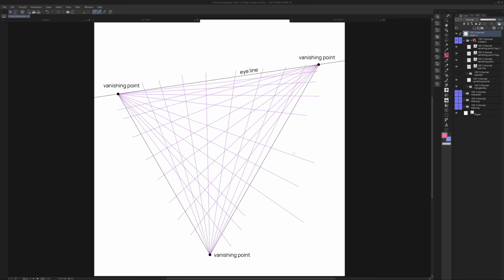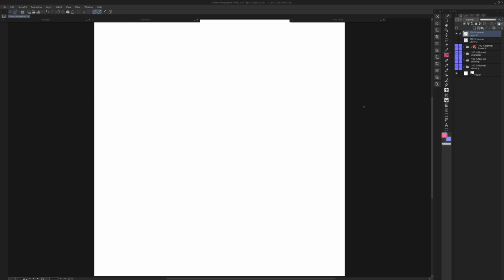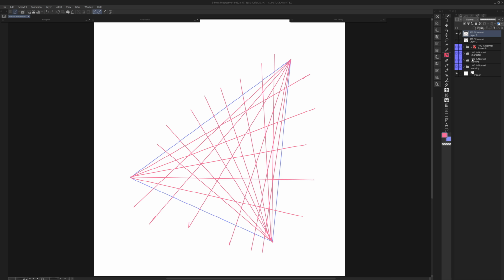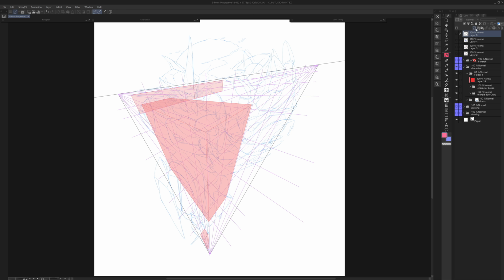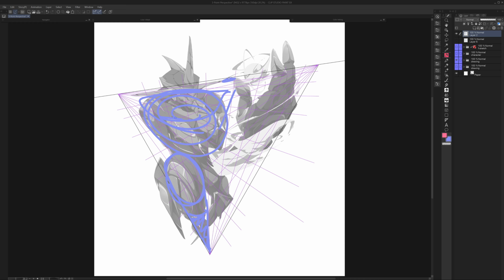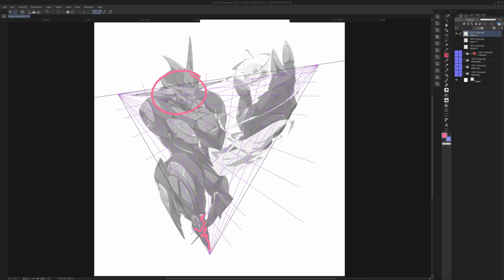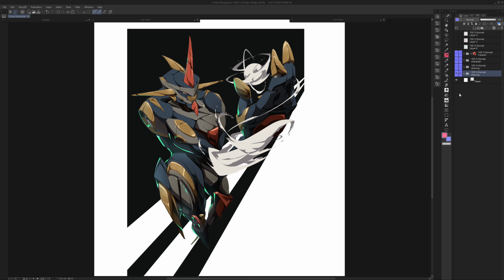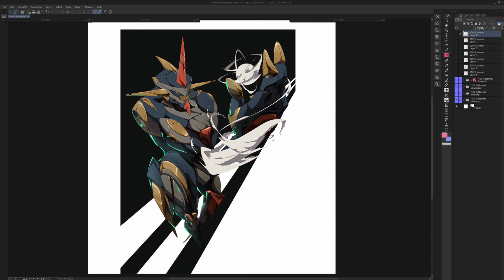How to draw 3-point perspective - Understanding the fundamentals of perspective drawing